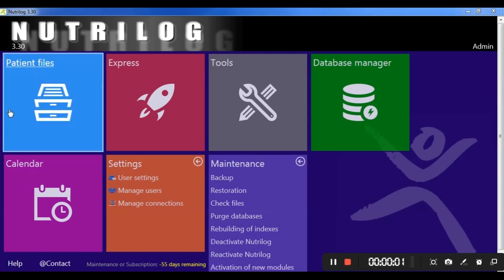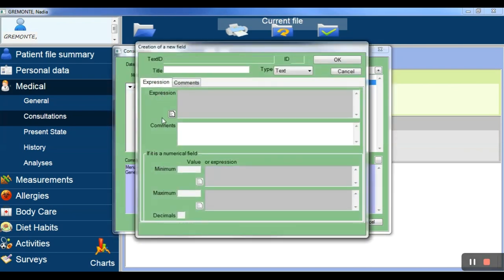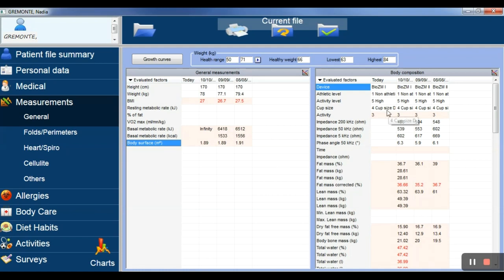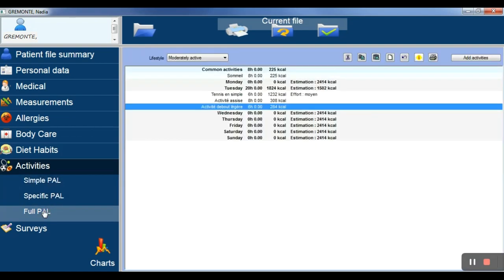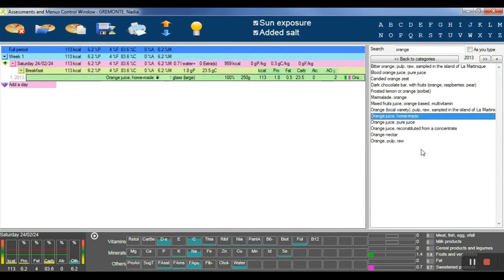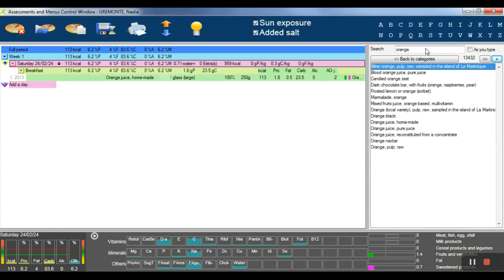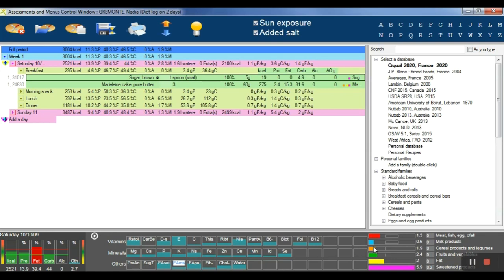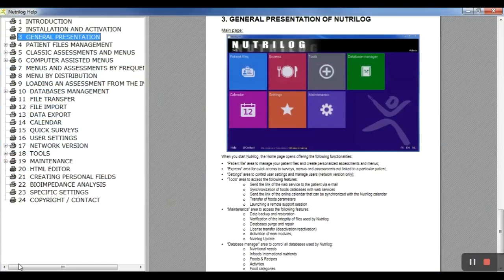Showing Nutrilog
Nutrilog software: main functions